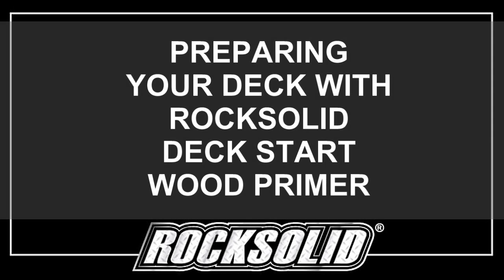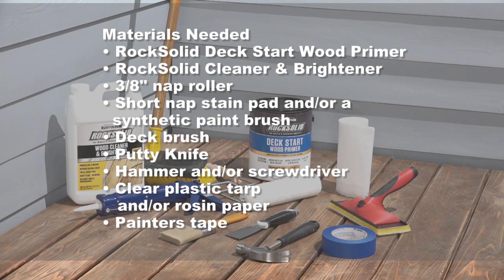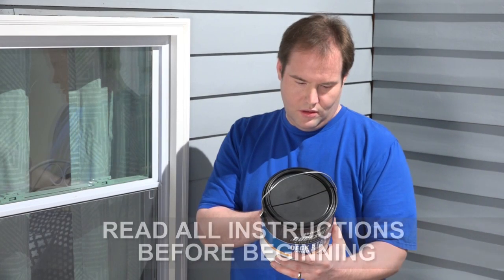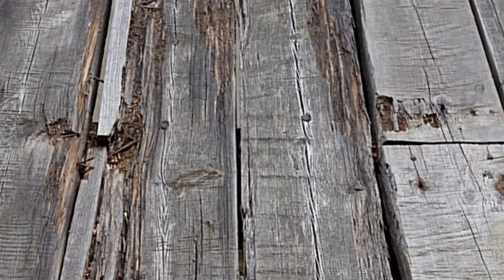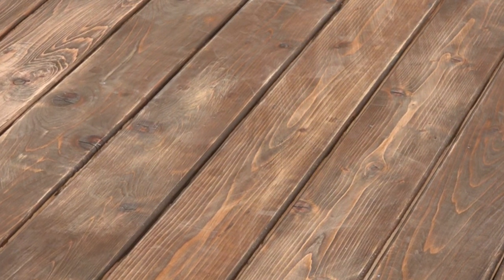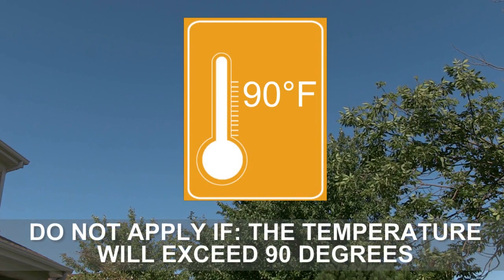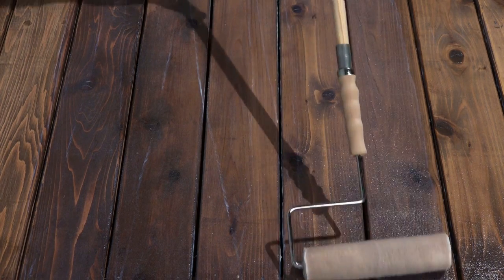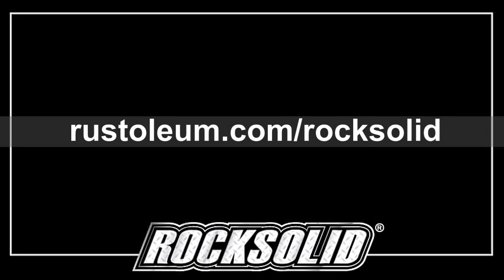How to Prepare Your Deck With RockSolid Deck Start Wood Primer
RockSolid Deck Start Wood Primer is a water-based acrylic coating designed for application on structurally sound wood surfaces. It is suitable for use on weathered, worn or previously coated wood decks, docks and exterior furniture.